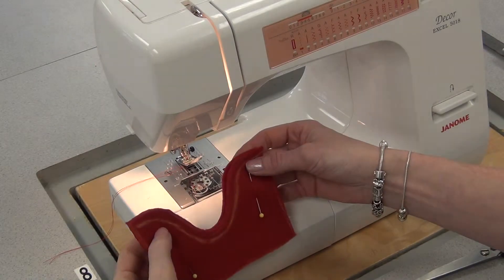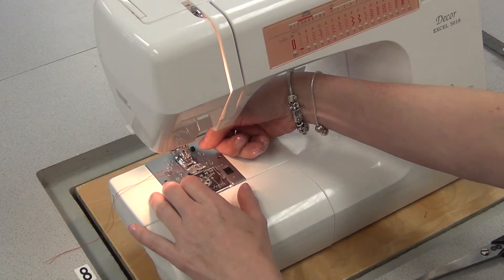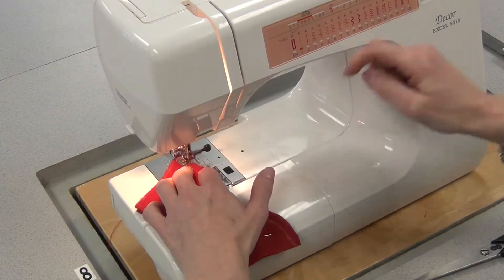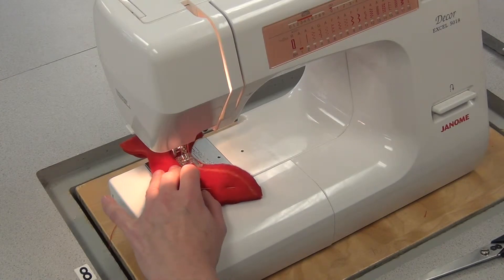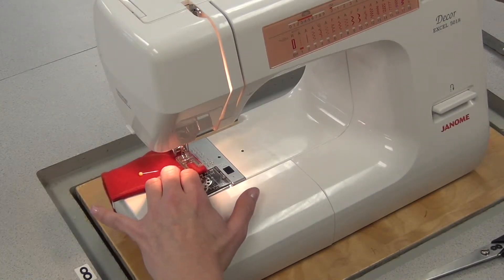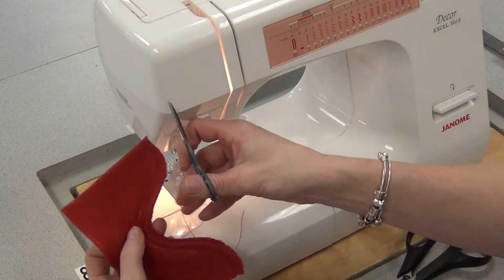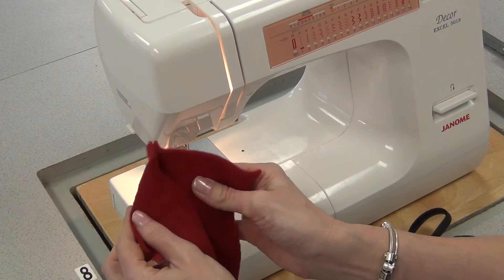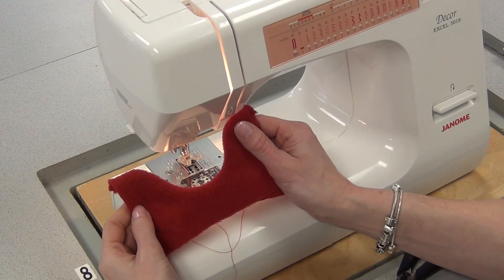1 How to Sew an Inward Curved Seam (1 of 4) Grade 9 Samples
This video will show you how to sew an inward curved seam. This is a craft seam often used on stuffed animals.